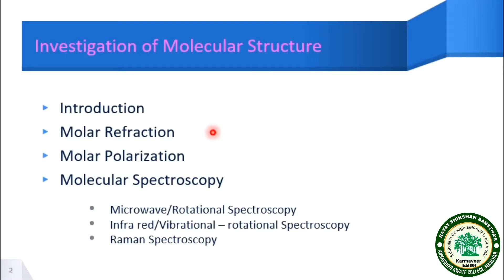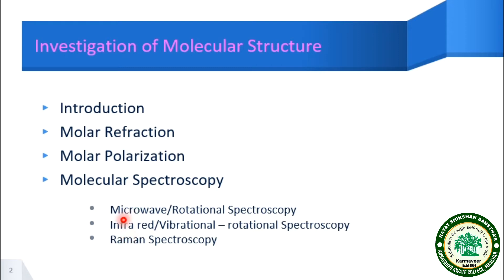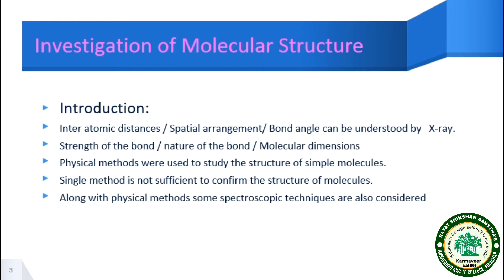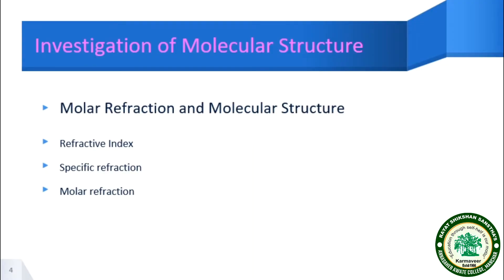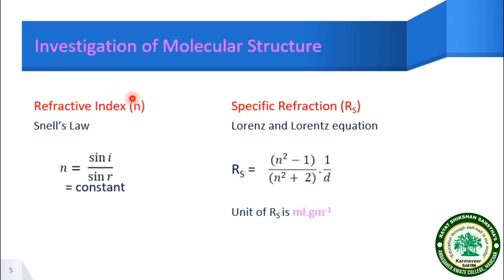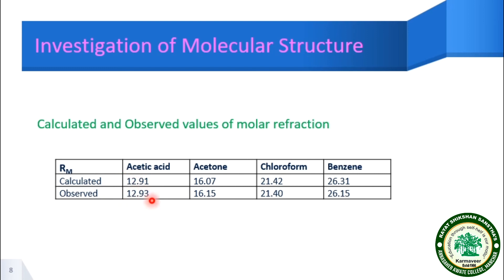T.Y.BSc.||Physical Chemistry || INVESTIGATION OF MOLUCULAR STRUCTURE PART 1 || Prof.Dr.Nikumbh A.B.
ANNASAHEB AWATE COLLEGE, MANCHAR
VIRTUAL CLASSROOM